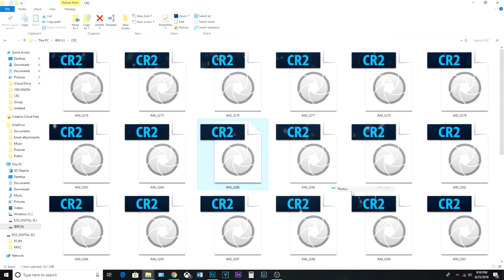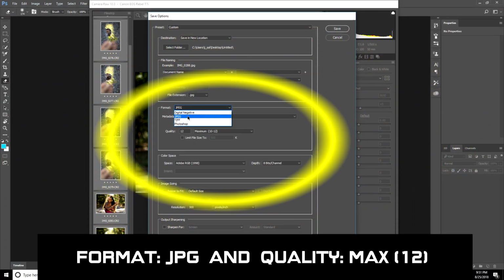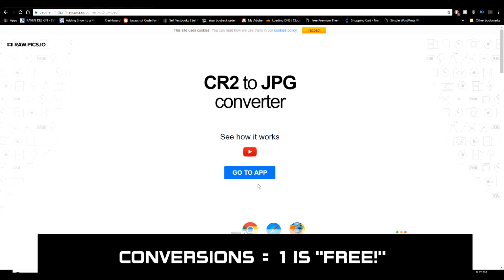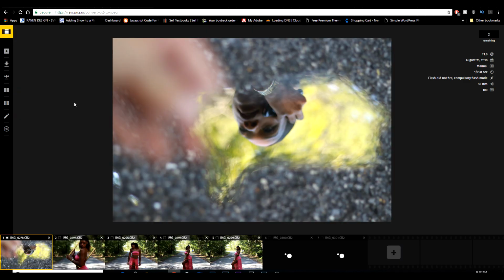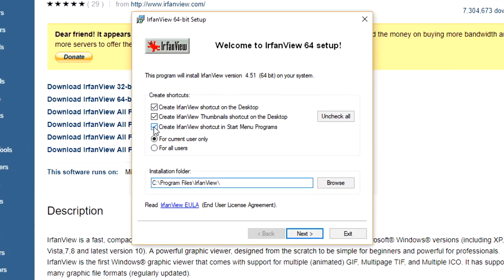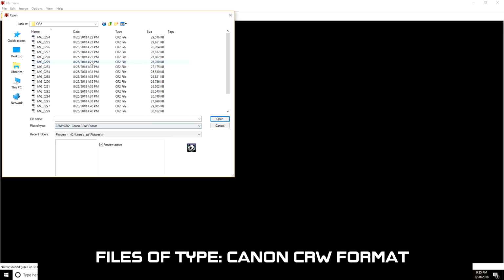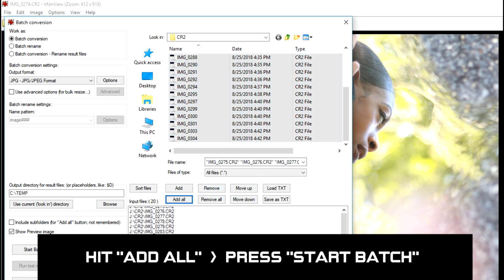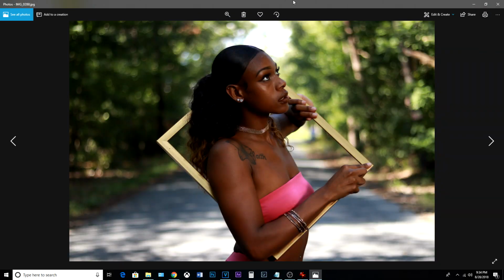How to convert CR2 files to JPG, PNG, TIF | 3 Different Ways!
Welcome back to another FX tutorial! Today I will show you guys 3 different ways to convert Canon CR2 files to JPG, PNG, TIF, and more!

3  Methods used:

1) Via Photoshop: 0:15

2) Online Website (CR2 to JPG): 1:06

3) Computer Application (Irfanview): 2:00